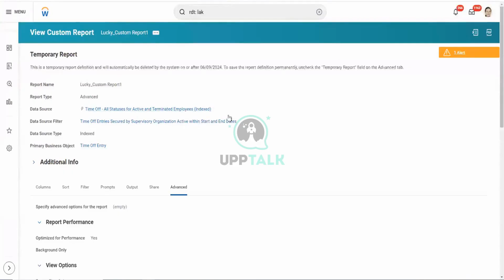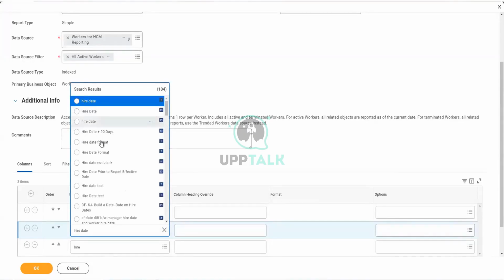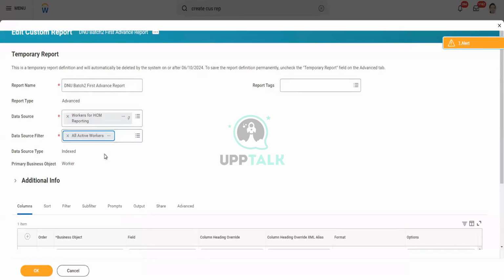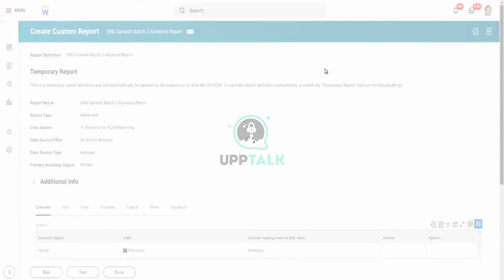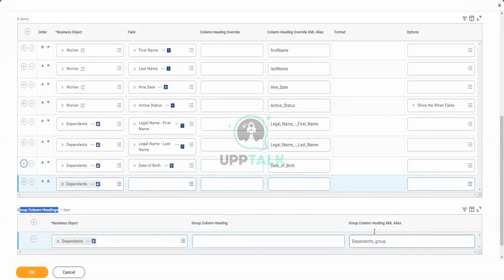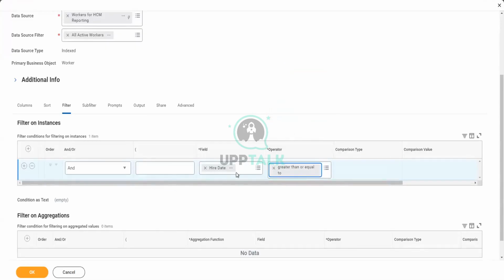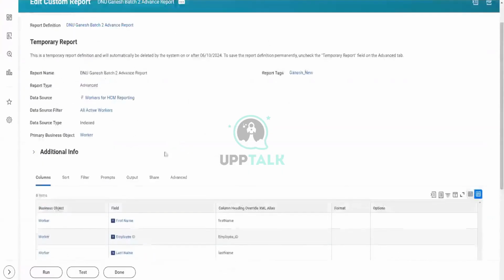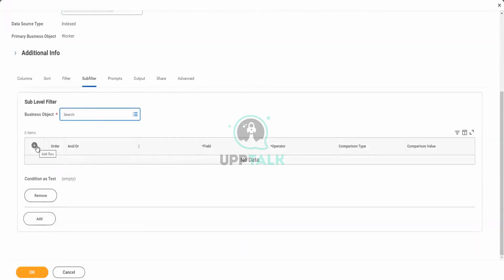Workday Integration Creates and Edit Custom Report | Workday Integration Training | UppTalk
🚀 Discover How to Use Workday Integration to Create and Edit Custom Reports
You can learn how to create and modify Custom Reports in Workday for integration purposes by watching this video. Learn how to create, modify, and distribute reports that support your integrations with clear, organized data.

Increase Your Proficiency with Additional UppTalk Courses: 📚 Workday Integration Training → Workday Integration Training

🎯 What This Video Will Teach You: 📄 ✨ Learn the essential steps and setup to create custom reports from scratch 🛠️ 🔧 Edit Current Reports for Integration Use – Change fields, filters, and outputs 📊 📤 Use Reports as Integration Sources (RaaS) – Export Custom Data into Studio and EIBs 🔄 🧩 Connect Reports to Business Objects – Recognize object mapping 💡 💼 Advice for Secure and Effective Report Design: Best practices from actual projects

🔑 Learn More 🧩
Workday Custom Reports
Workday Integration
Workday RaaS
Workday API
Workday Web Services
Workday Studio
Workday EIB
Workday XML Output
Workday Object Relationships
Workday Integration Tutorial
Workday Integration Architecture
Workday Report as a Service
Workday Security in Reports
Workday Advanced Reports